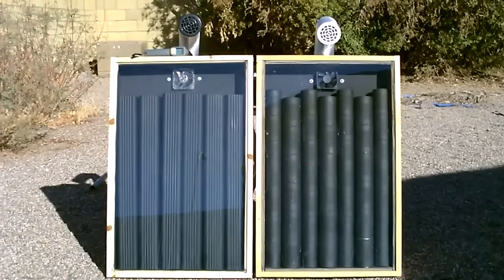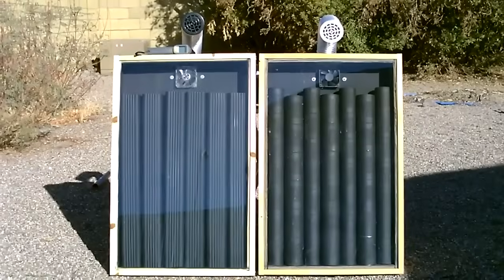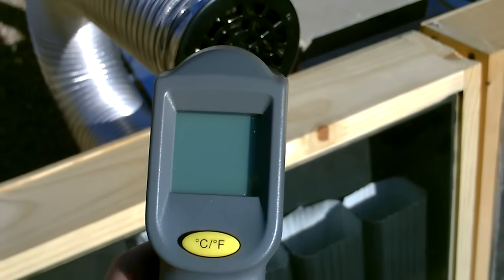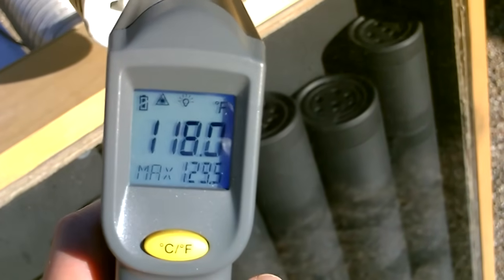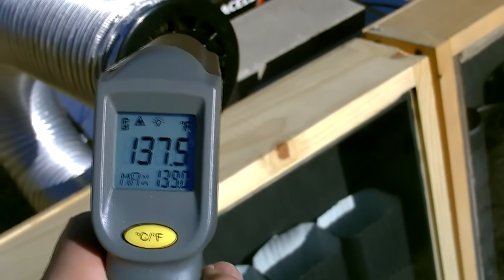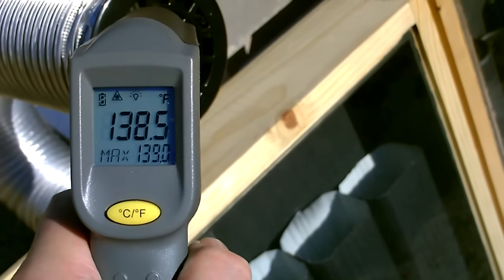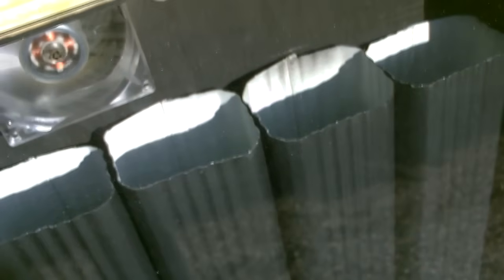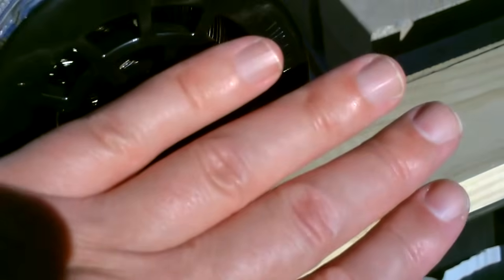Solar Air Heater Comparison! - Steel Downspout Heater vs. Steel Can Heater (temp. tests)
Solar Air Heater Comparison! this video compares my Steel Downspout Solar Air Heater to the Steel Can Solar Air Heater. see how they compare in side-by-side temp. tests. *in a previous video i compared the Screen Absorber one to the Steel Can one. if interested, here's the link to that comparison video - and for the original videos of each heater (w/full builds) of each, check my youtube channel or if interested, here's the link to each...